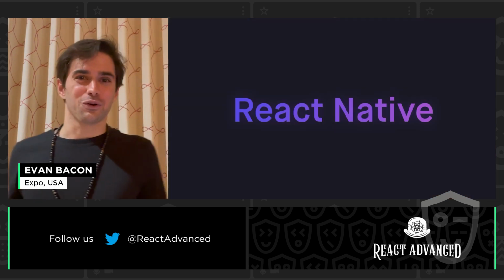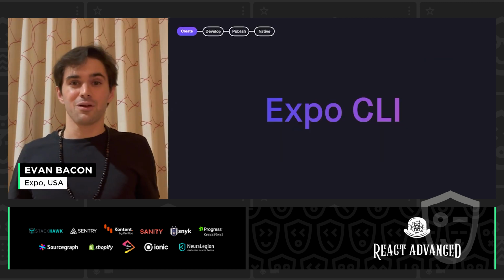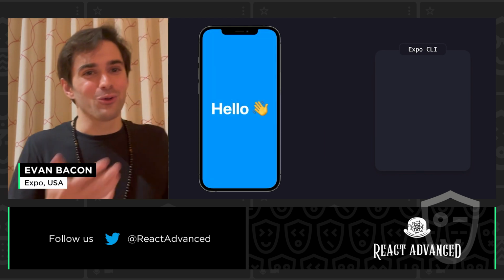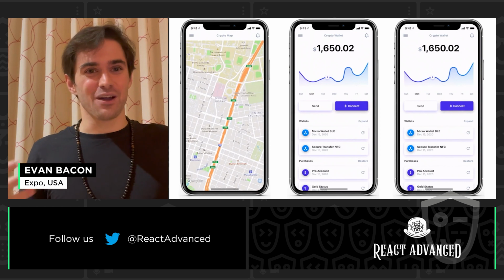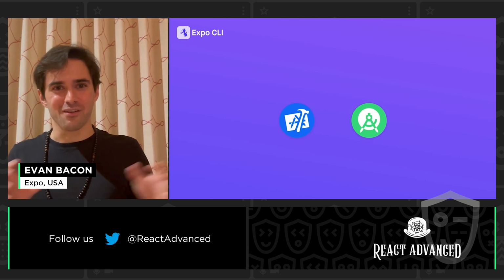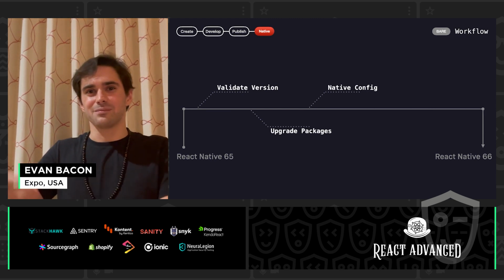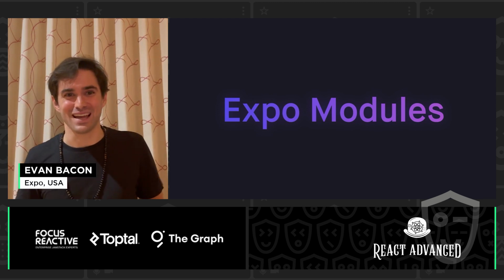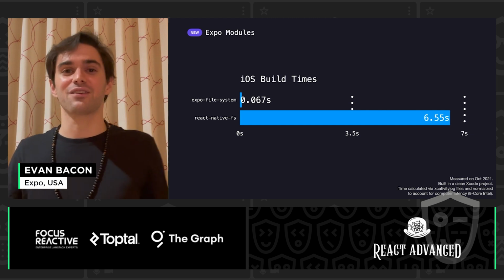Limitless App Development with Expo and React Native- Evan Bacon, React Advanced 2021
Check out FAQ on this content, shortened version and extra resources for this talk

Talk: Limitless App Development with Expo and React Native
App development is hard, React and Expo make it easy! It's never been simpler to build and deploy powerful mobile apps with incredible features to both Android and iOS users all over the world. We’ll discuss building and deploying mobile apps seamlessly from the cloud using EAS, creating powerful dev clients (like browsers but for mobile app development) for testing your app, pushing OTA updates instantly to users, and much more — no native experience required!